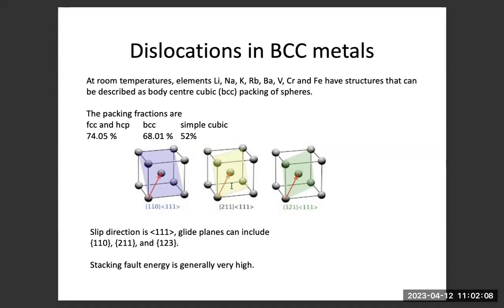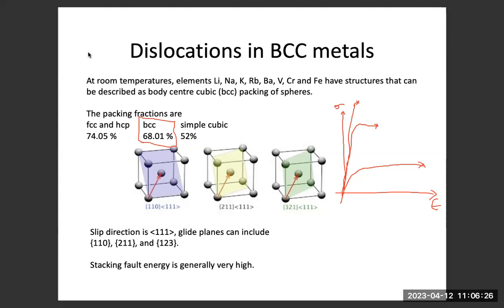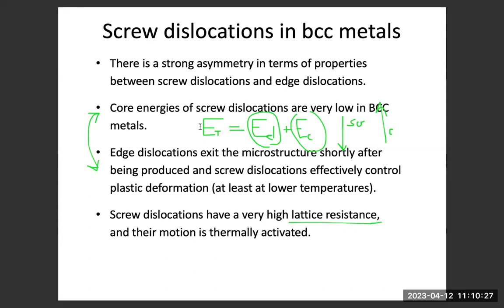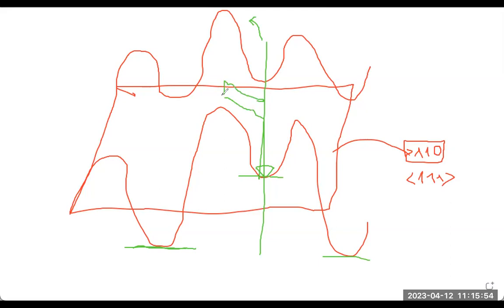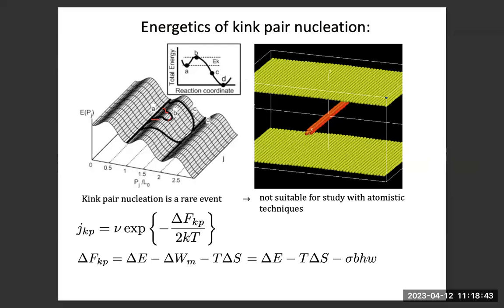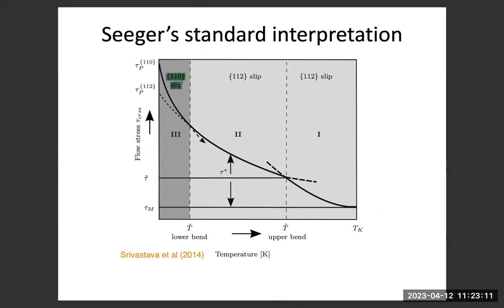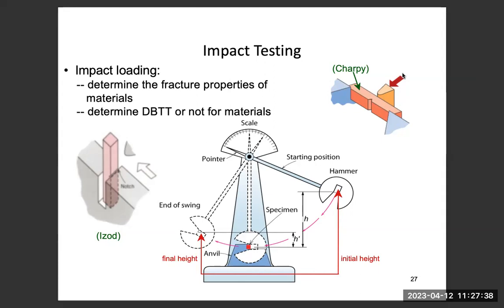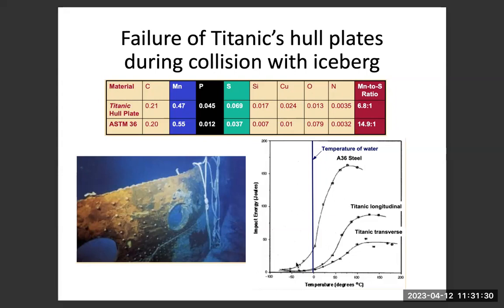Lecture 6 - Dislocations in BCC crystal system